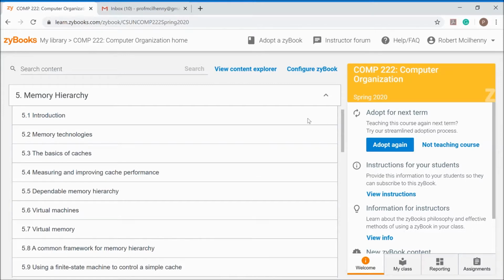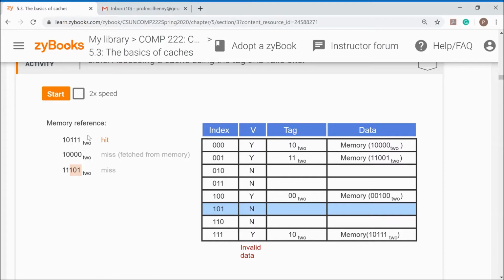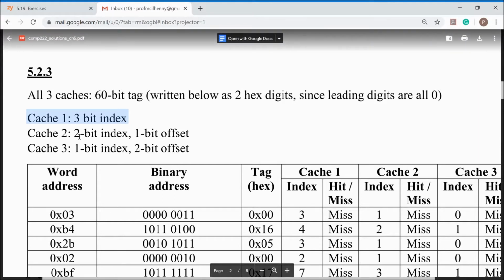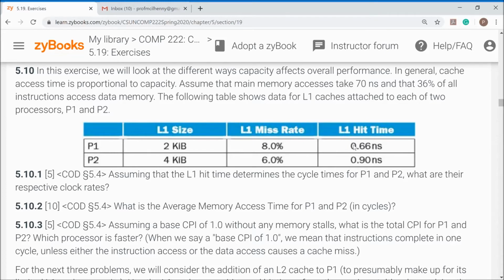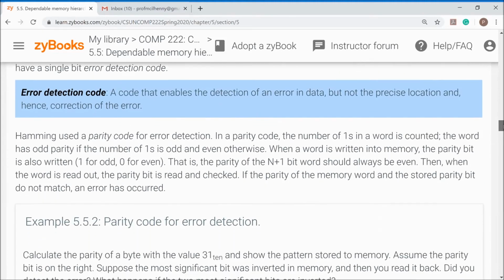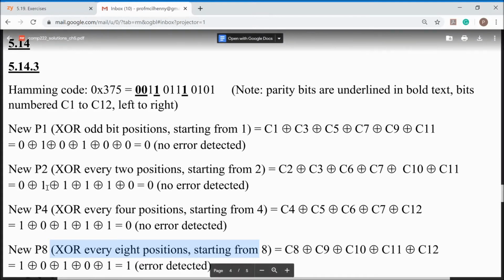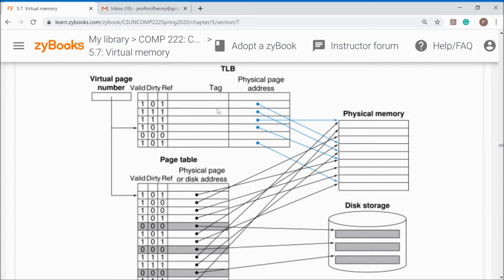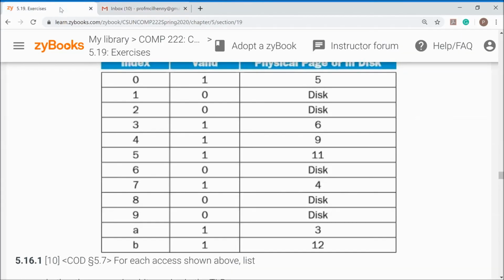comp222 chapter5 lecture